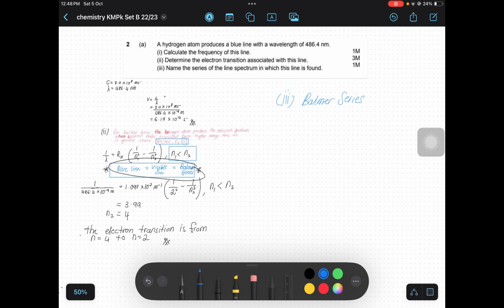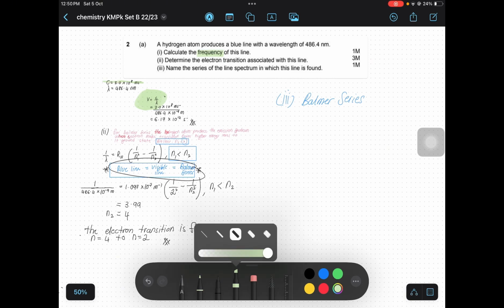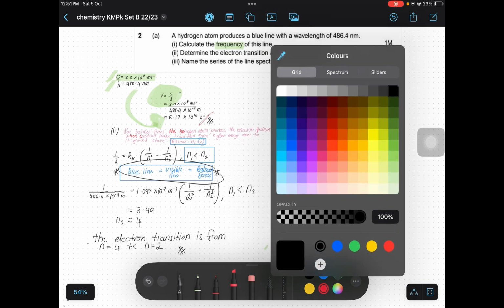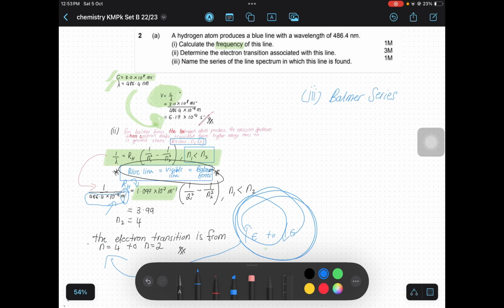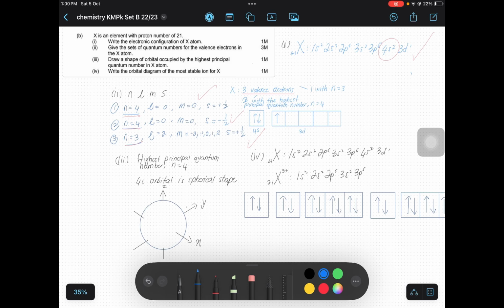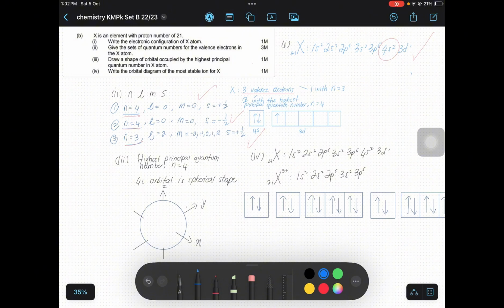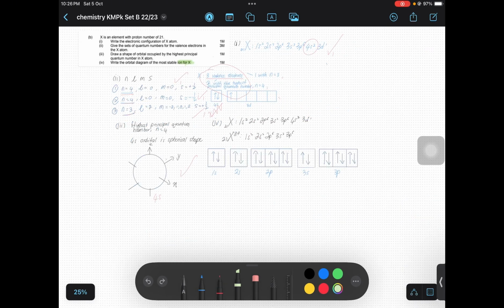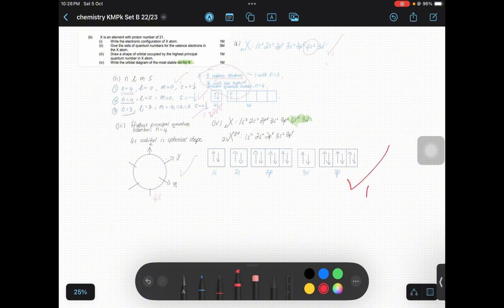CheMaTriQue | SK015 ATOMIC STRUCTURE | PRE-PSPM KMPK 22/23 SET B | Q2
In this video, Anis Marzuin from M7T29, Batch 2024/25, demonstrates how to solve Question 2 from PRE-PSPM KMPk 22/23 on ATOMIC STRUCTURE . This video is part of the CheMaTriQue and PAL project, designed to assist students in mastering key concepts in chemistry.

Special thanks to the lecturers from Perak Matriculation College for their contributions to the PSPM trial questions.

Question Source: Perak Matriculation College